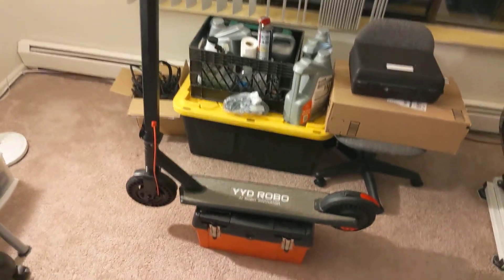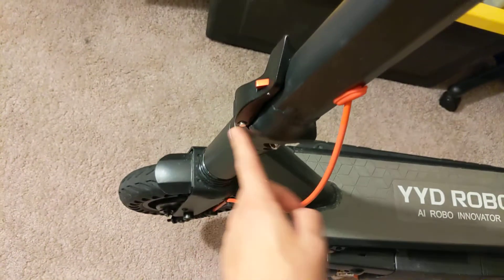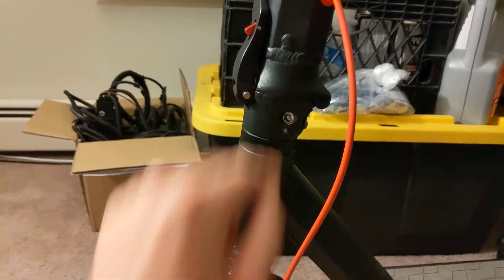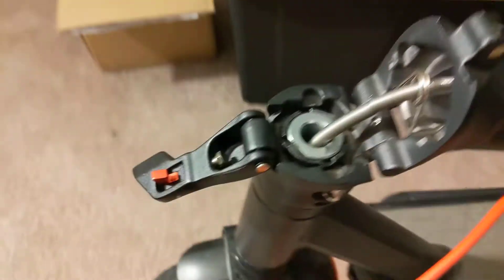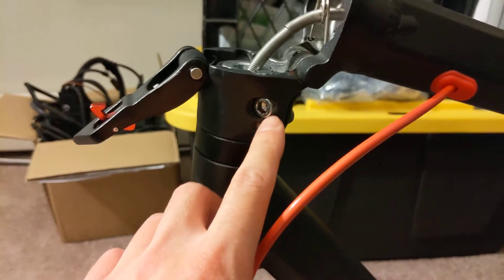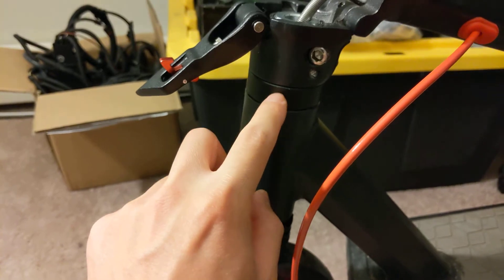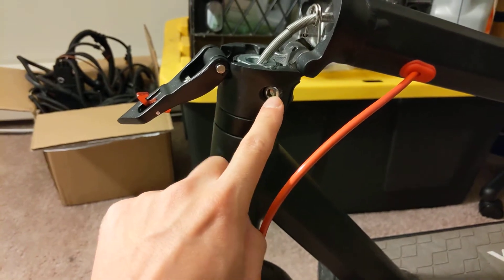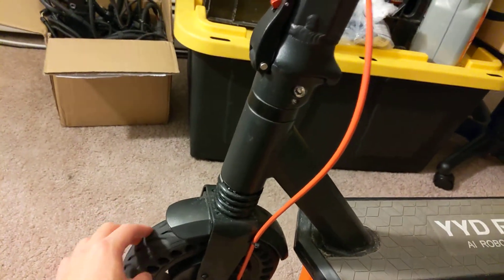YYD Robo electric scooter front wheel alignment stem fix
Fixed the loose front wheel where the handlebars and wheel would get misaligned over time.